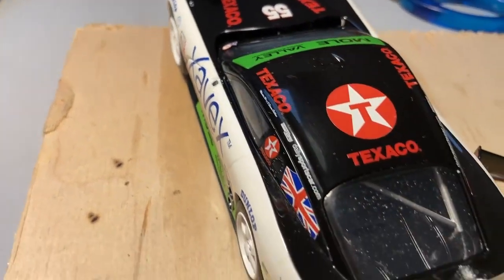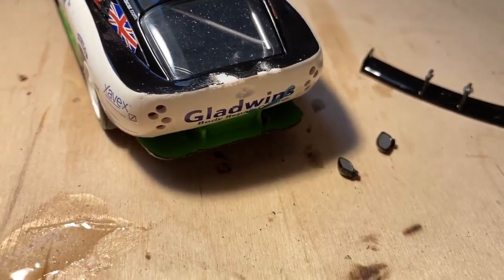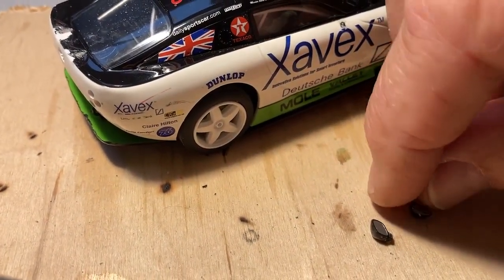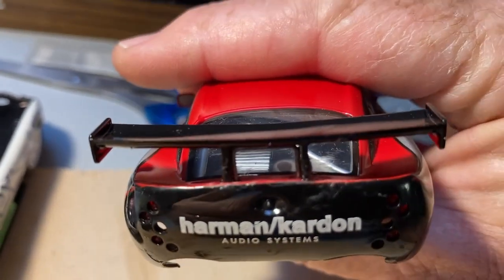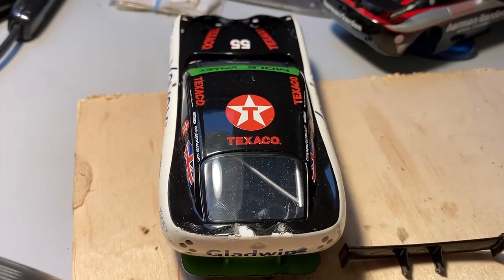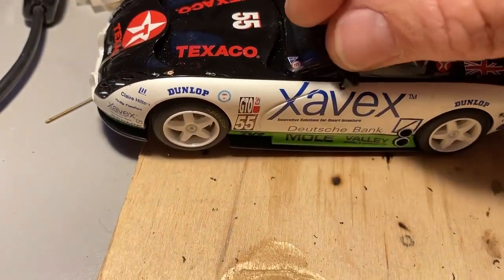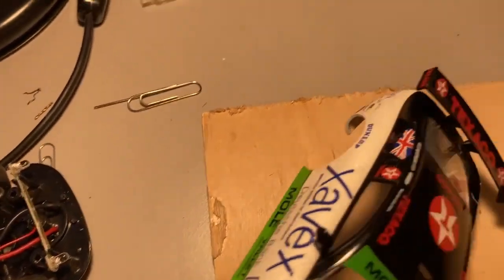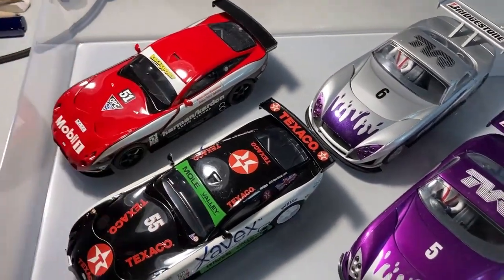Scalextric TVR wing mirror and spoiler repair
Scalextric slot car wing mirror and spoiler repair